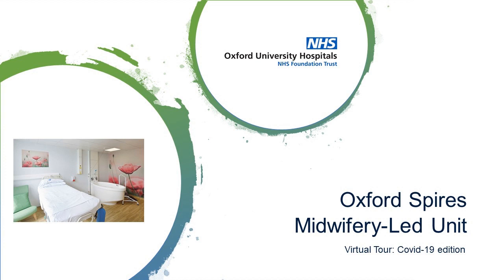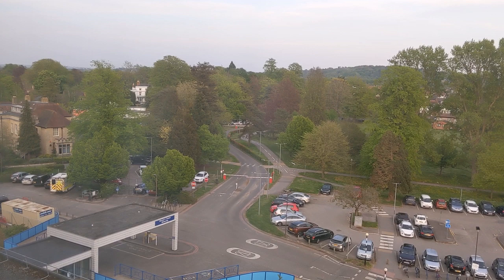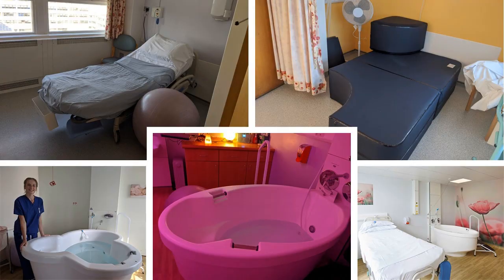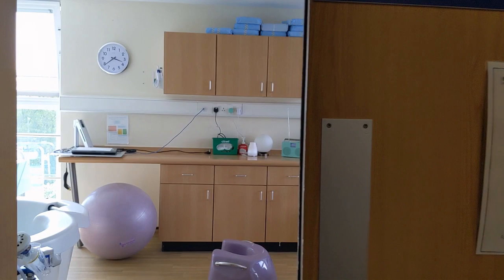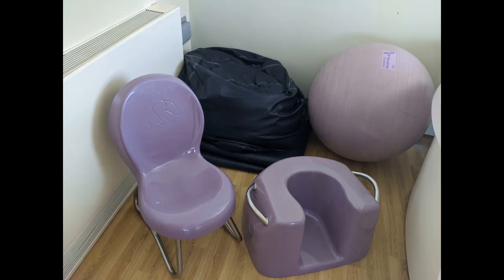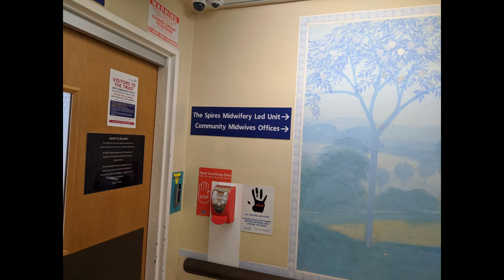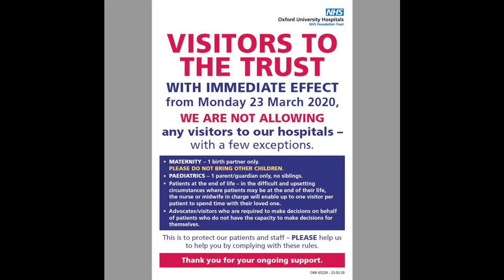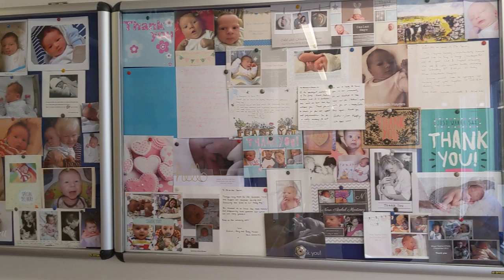Official tour of the John Radcliffe Spires Unit, Oxfordshire from OUH